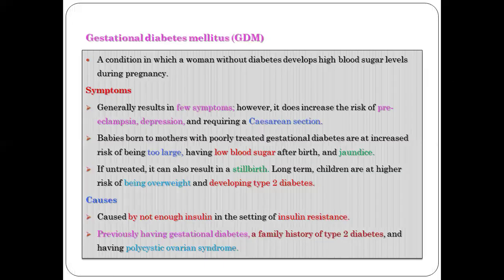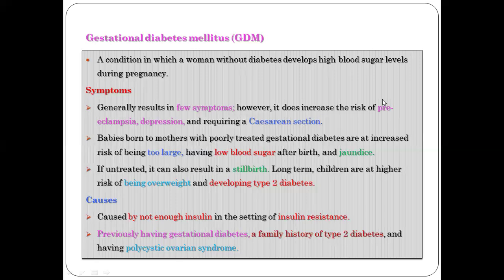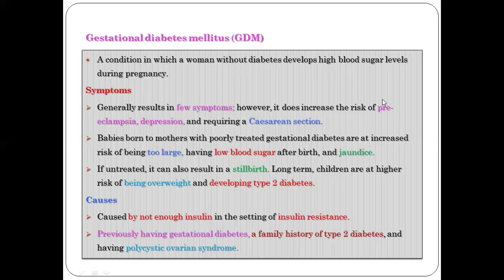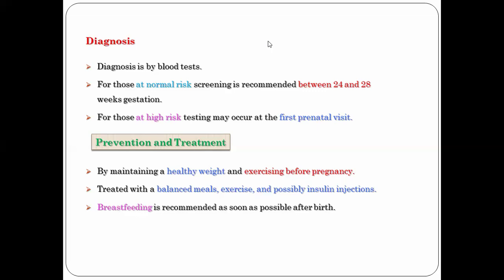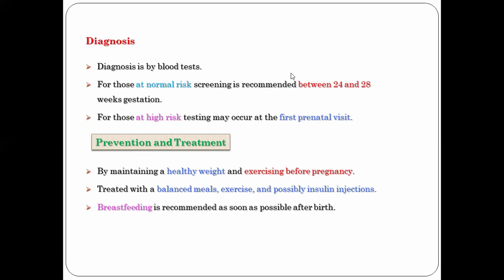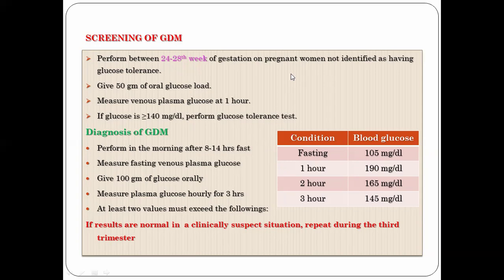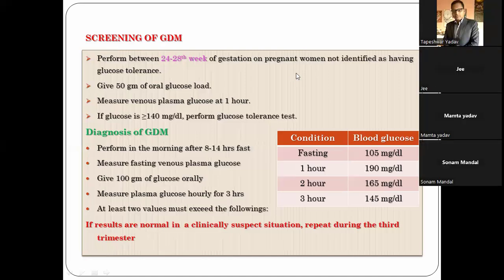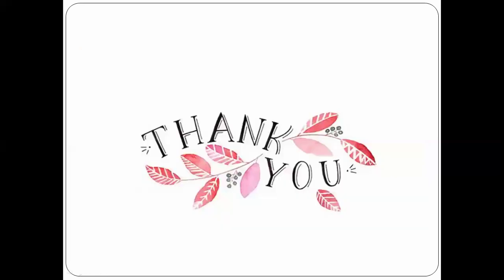Gestational Diabetes Made Simple | What Every Mom Should Know | Tips for a Healthy Pregnancy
"Welcome to @TapeshwarYadav1986
In today's video, we're diving into an important topic that affects many pregnant women around the world — Gestational Diabetes Mellitus, or GDM.

Whether you're a medical student, healthcare professional, or an expecting mother wanting to understand this condition better, this video will give you a clear and comprehensive overview.

We'll cover what GDM is, why it happens, how it's diagnosed, its risks, and how it can be managed to ensure a healthy pregnancy for both mother and baby.

Gestational Diabetes Mellitus (GDM) | Pathophysiology, Risk_Factors, Diagnosis and Management